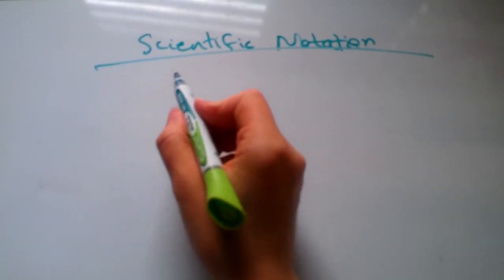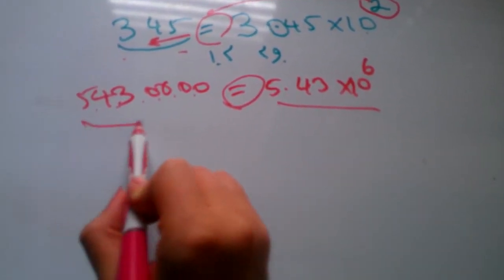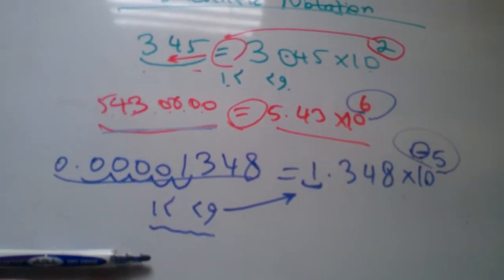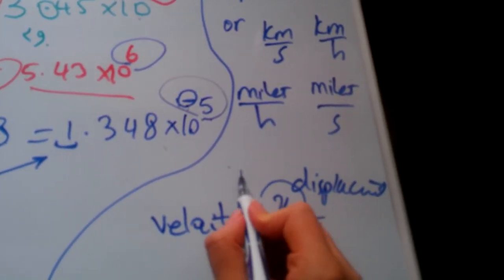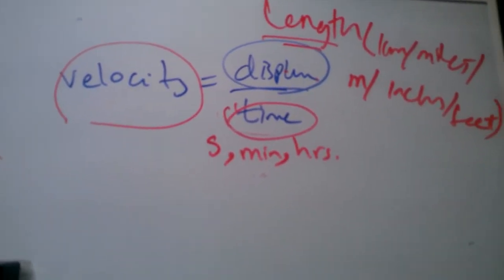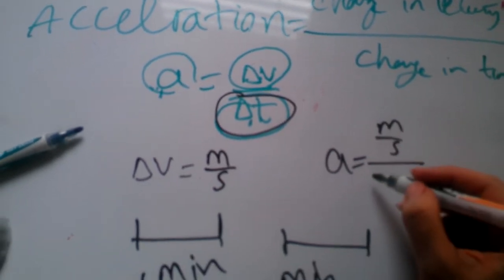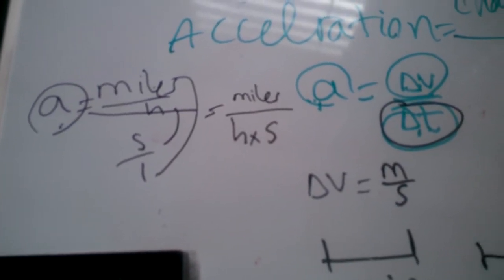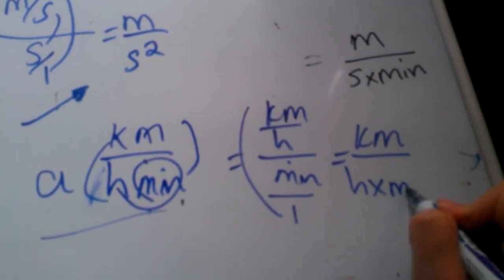Scientific Notation and Units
In this video I first talk about scientific notation and then go in more detail about different units for velocity and acceleration.